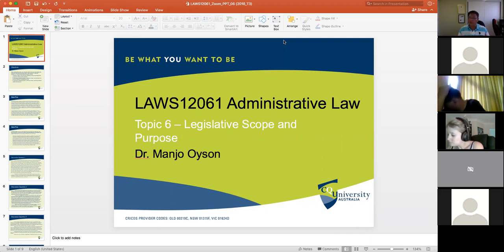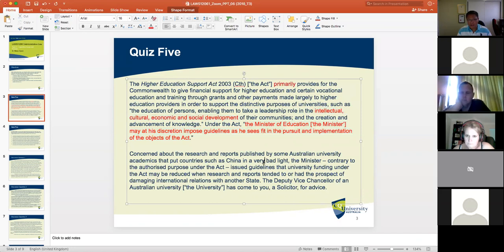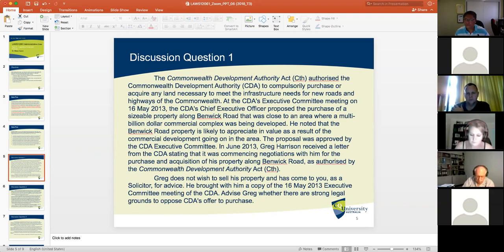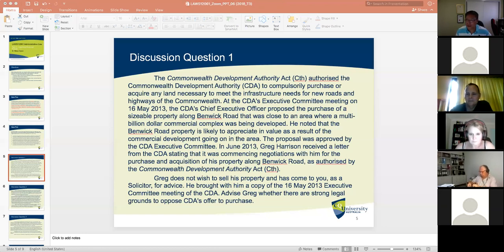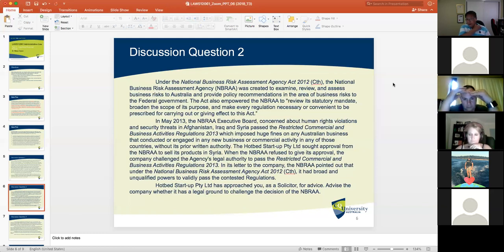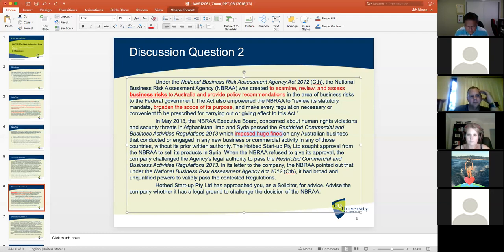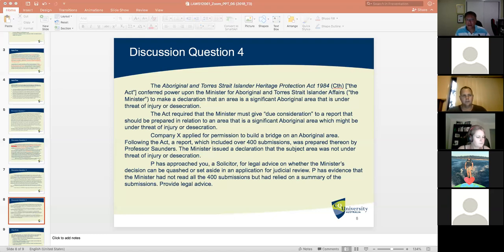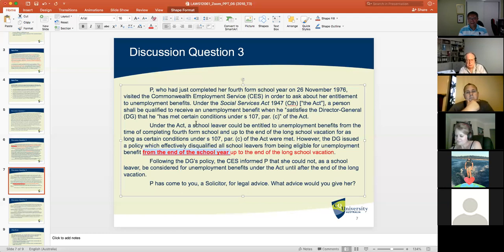LAWS12061 Tutorial (Week 6): Statutory Purpose and Relevant Considerations